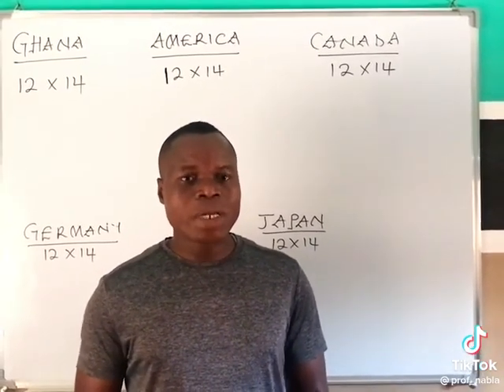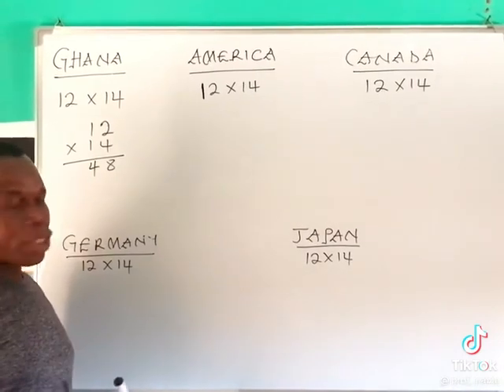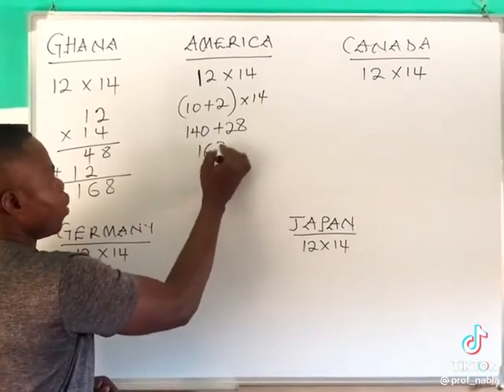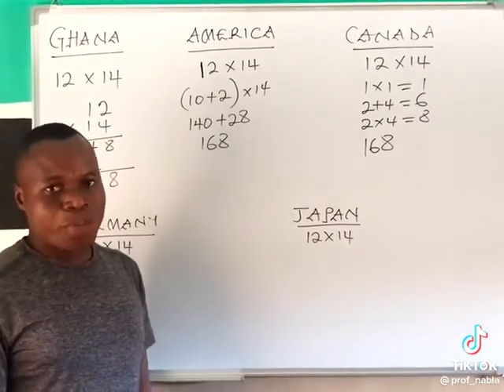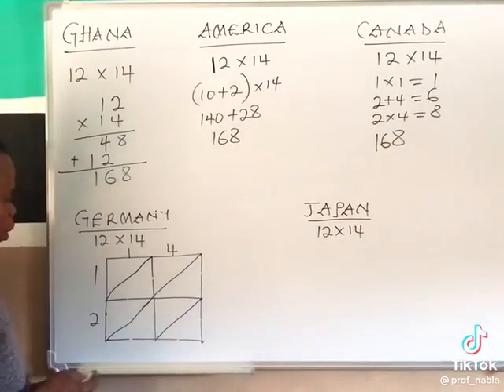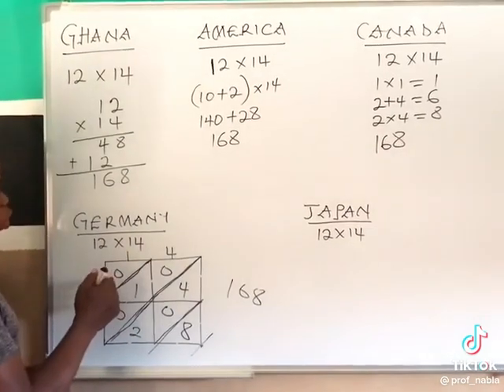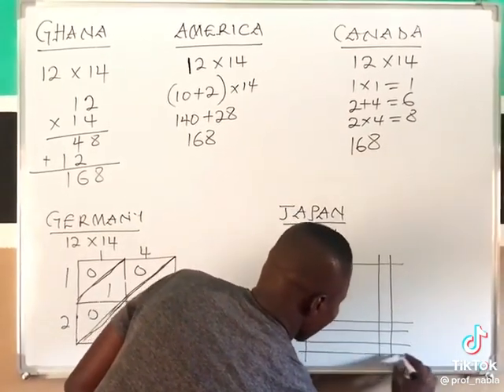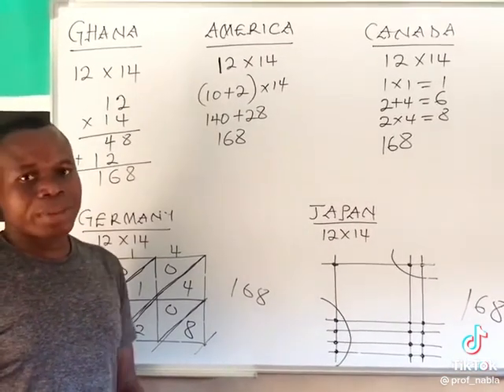I never know that American this is theirs and I think it’s simple than Germany and Japan eiii😂😂🤣